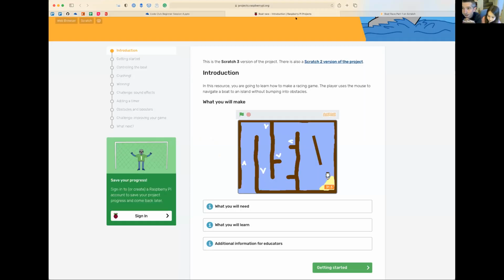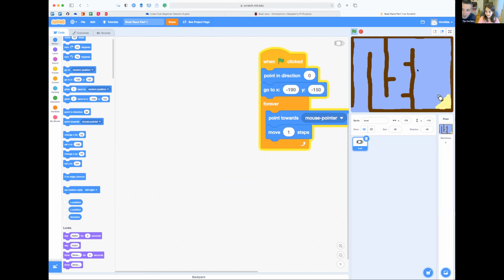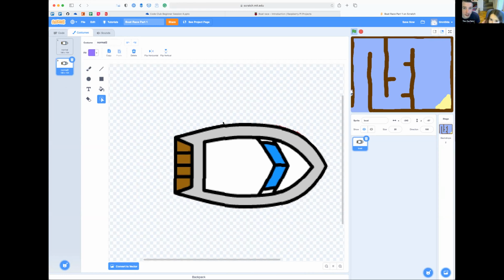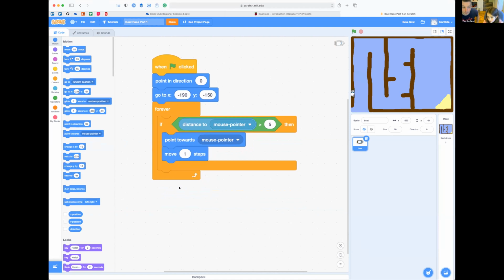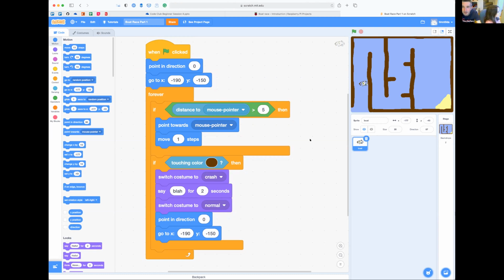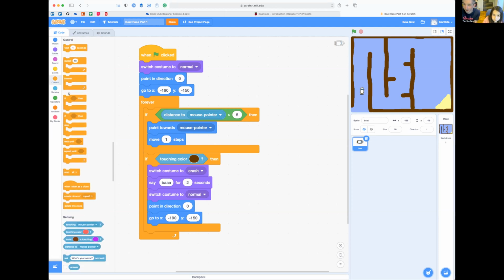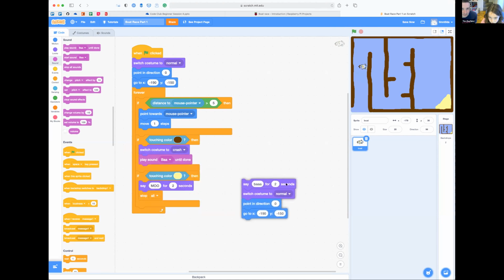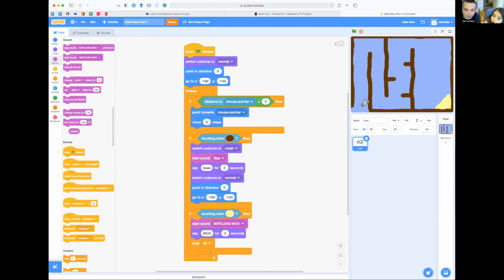Kids Coding Club - Boat Race Part 1 | Beginners - Lesson 4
This video is lesson 4 of the beginner classes